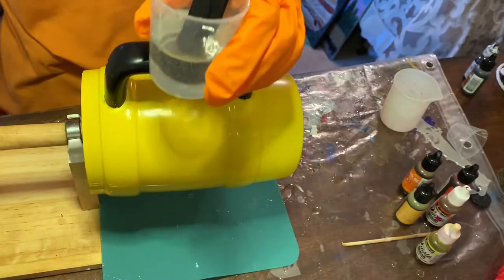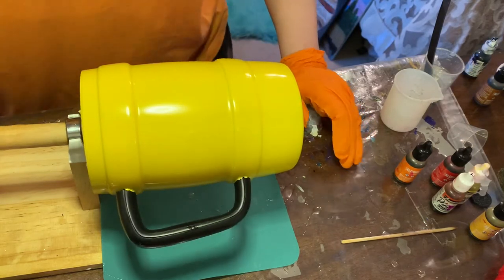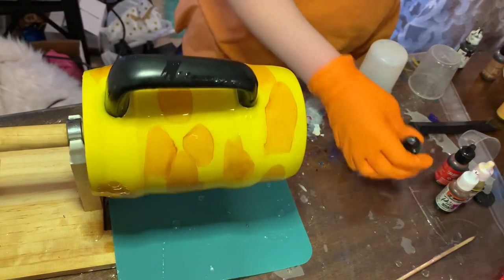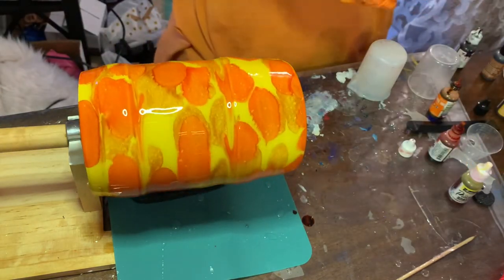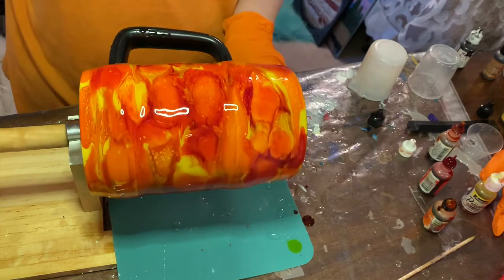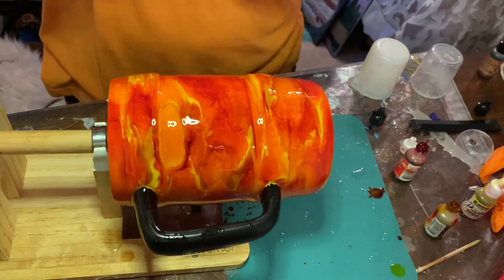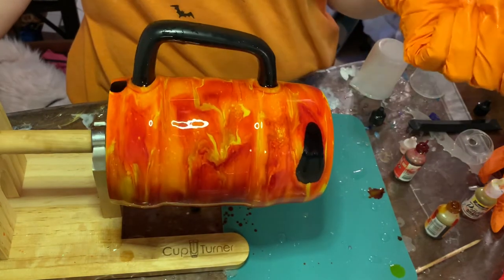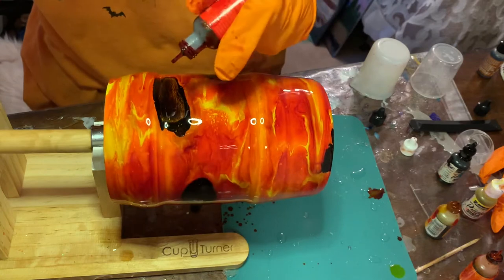How To Make An Alcohol Ink Flames Tumbler!! || Alcohol Ink Flames Tutorial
Hey guys!! This video is showing how I made the alcohol ink flames tumbler for my dad for Christmas 2020!! This video is a little late oops. 🙊 it’s okay lol!

I can make anything custom made! Tumblers, paintings, or even something I’ve never tried making before.